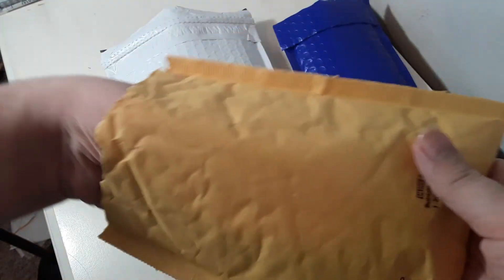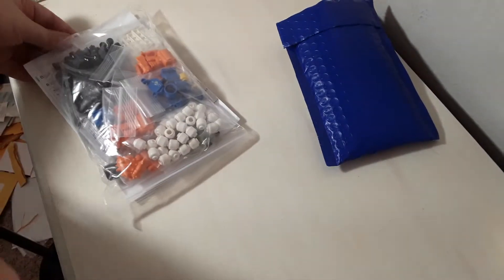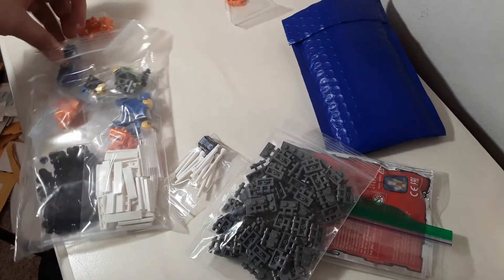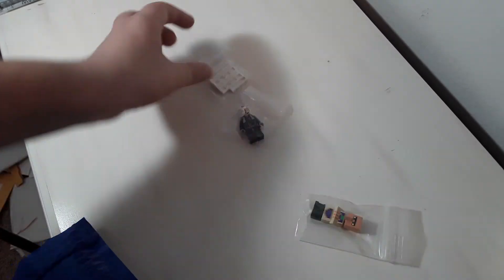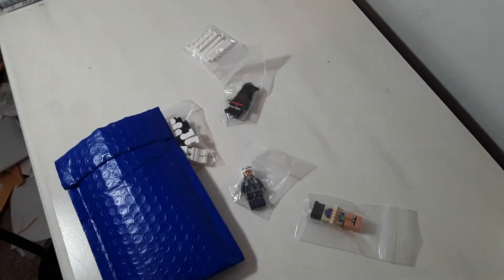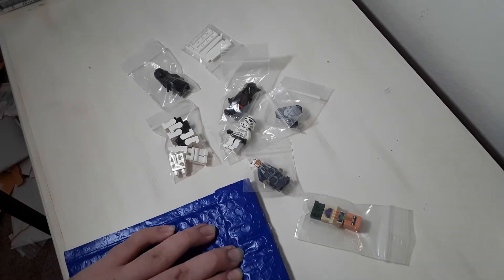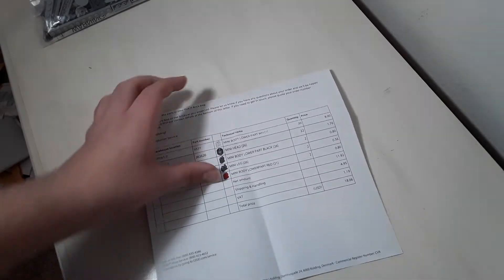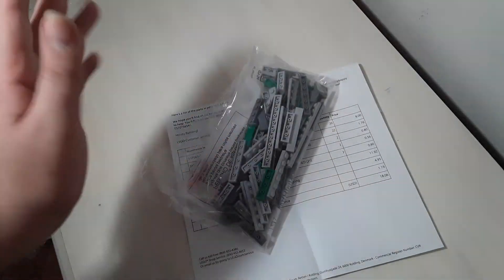The Forgotten Haul (#5)